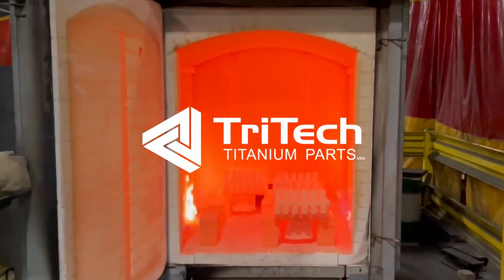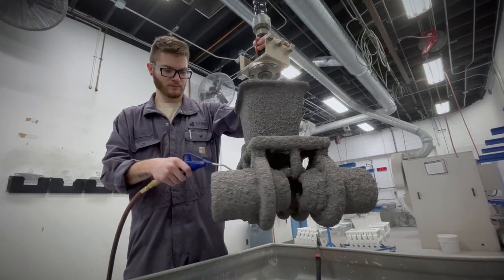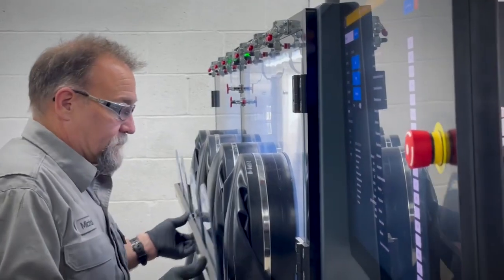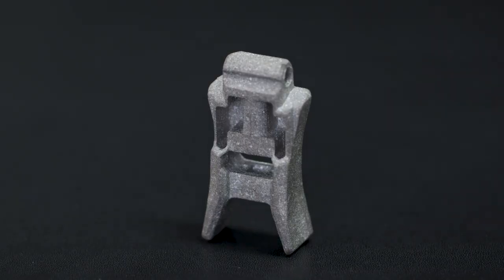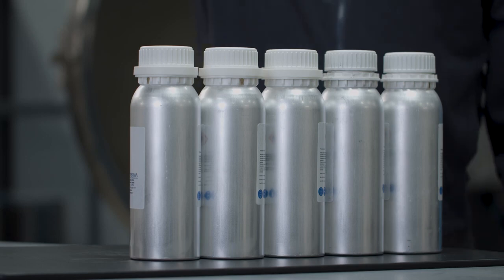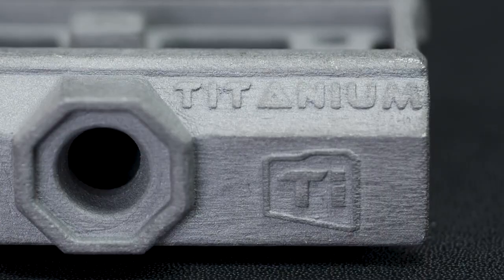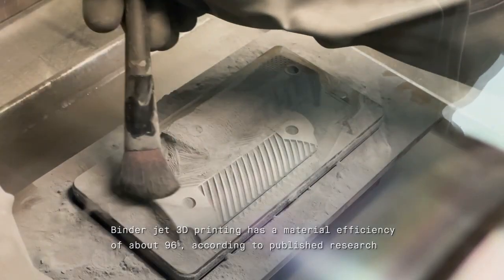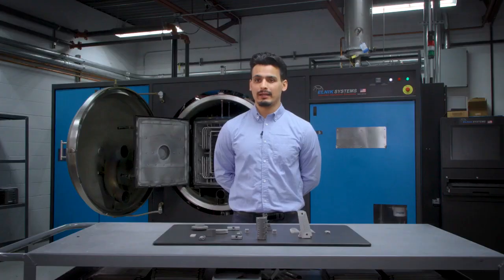Titanium Ti64 Metal 3D Printing with Binder Jetting Technology from TriTech Titanium Parts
To learn more about the Desktop Metal Production System P-50
To get metal 3D printed parts made, request a free quote from our 3D printing service bureau

Detroit-based TriTech is an experienced manufacturer of titanium parts for the commercial and industrial markets, including aerospace, marine, medical, and automotive. The company prides itself on uniquely offering three production methods – investment casting, metal injection molding (MIM), and binder jet 3D printing.

Titanium is a popular material because of its excellent strength-to-weight
ratio, corrosion resistance, and biocompatibility. However, Ti64 is also known for being expensive to manufacture. The material’s strength, as well as its low thermal conductivity and ductility, make it challenging to machine or produce with traditional manufacturing methods. For example, Ti64’s strength requires more force to cut and remove material. In turn, the material has a tendency to work-harden during machining, which can lead to tool wear and breakage. To mitigate this, special tools, coolants, and process approaches are needed during machining. With binder jetting, however, the process can be simplified and made more economical.

“Titanium isn‘t as expensive as perceived because of its performance characteristics,” Swenson explained. “It costs a little bit more, but you can achieve more with it and we get an excellent yield with the material that we‘re using in binder jetting as compared to machining operations - we are able to use all the powder that we purchase.” In the end, titanium is an economical material because of its exceptional performance.

In binder jetting, an industrial printhead selectively deposits a binder into a
bed of Ti64 powder particles creating a solid part one thin layer at a time, just like printing on sheets of paper. The form or shape produced by the printeris then sintered to high density and accuracy in a furnace, similar to the MIM process, while unbound material can be reused in the next printing process, adding to its cost efficiency.

Because of TriTech’s sintering experience, binder jetting on the Production
System was the best option to complement its MIM offering